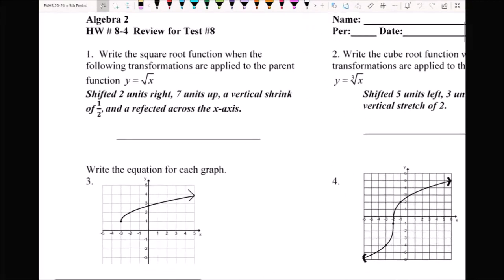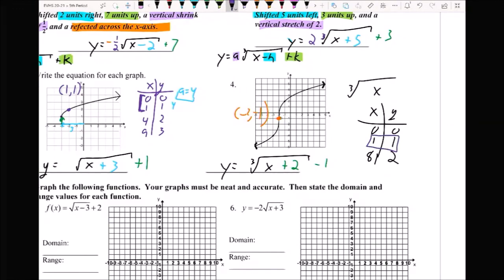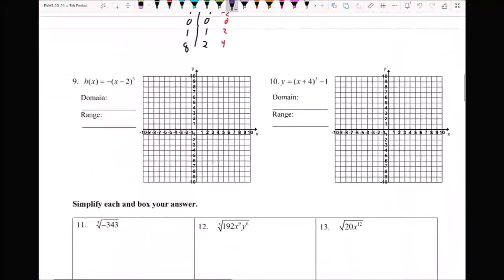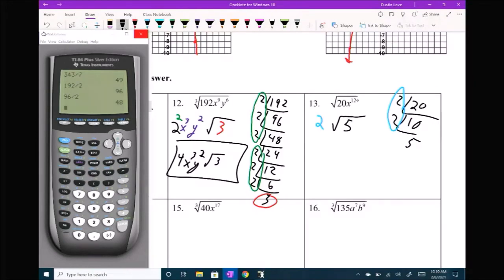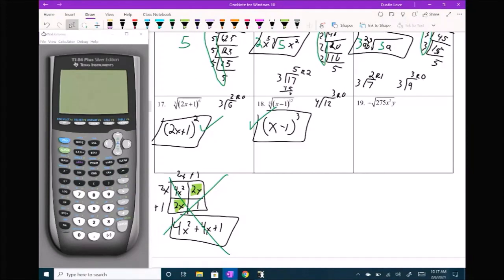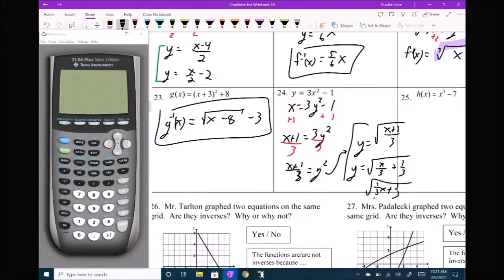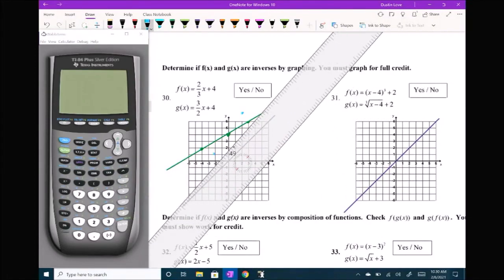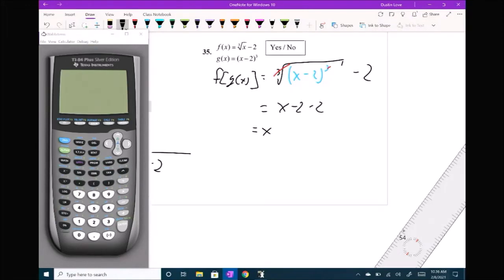Alg2 Unit 8 Review